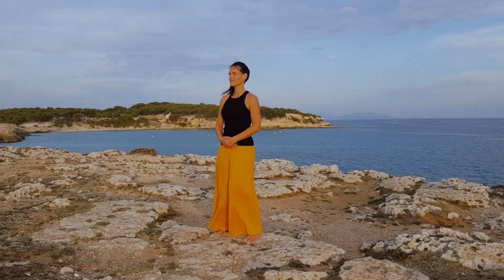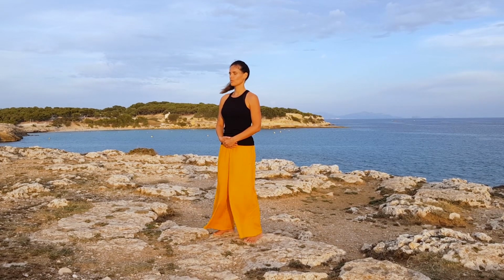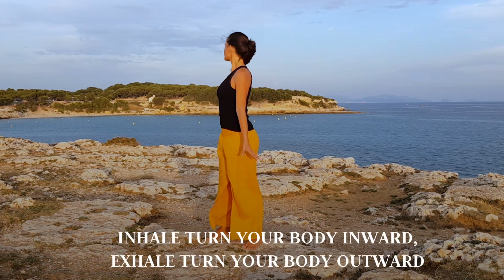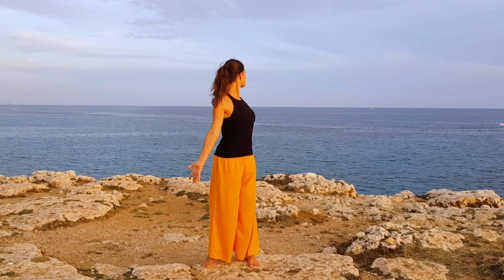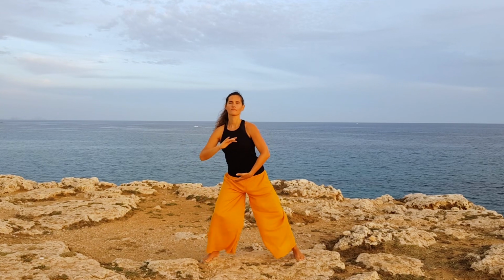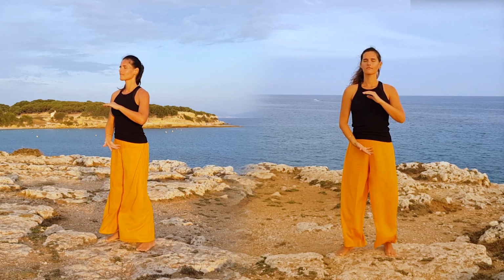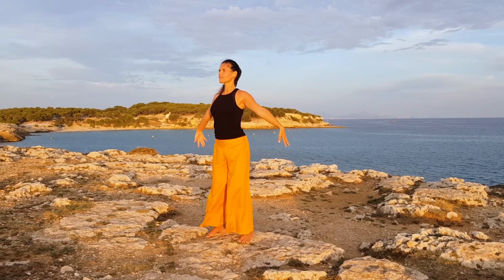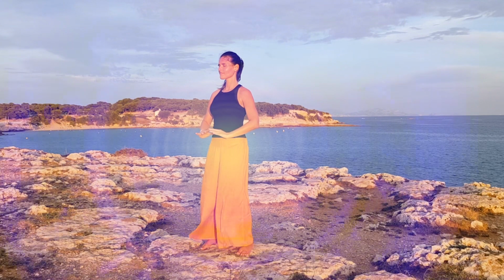Heal & Relax | Qigong Movements To FEEL AMAZING (Stress Relief, Relax, & Heal)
Welcome to our calming sanctuary dedicated to stress relief and healing through the ancient art of Qigong! In this mesmerizing video, we invite you to immerse yourself in a transformative journey toward inner peace and relaxation with our specially crafted Qigong movements.

In today's fast-paced world, where stress and tension abound, our Qigong tutorial serves as a beacon of tranquility. Guided by Helene, our experienced White Tiger Qigong instructor, you'll be gently led through a series of flowing movements meticulously designed to dissolve stress, calm the mind, and rejuvenate the body.

Life's pressures can weigh us down, but fear not, for our expertly tailored Qigong exercises are here to elevate you to a state of profound serenity. Each graceful movement is a step towards unlocking your inner reservoir of energy, fostering a deep sense of tranquility and harmony within.

Whether you're a beginner venturing into the world of Qigong or an experienced practitioner seeking new depths of relaxation, our expert instructions guarantee a soothing experience. As you follow along, you'll discover the art of moving meditation, a holistic approach to relieving stress and promoting overall well-being.

Embark on this enchanting voyage into the heart of Qigong, where stress dissipates, and healing blossoms. Allow the gentle flow of these movements to envelop you, guiding you toward a profound sense of relaxation and balance. Amid life's chaos, find your oasis of calm by simply hitting that play button and initiating your journey toward healing and tranquility. Experience the power of Qigong, your gateway to a stress-free, serene existence.

Start Your Free 5-Day Qigong Training
Harness the proven power of Qigong for optimal health and healing with these 5 videos:
Day 1: Science Behind Qigong
Day 2: Breathwork for Stress Reduction
Day 3: Qigong for Optimal Energy
Day 4: Qigong for Body Pain
Day 5: Qigong for Anxiety